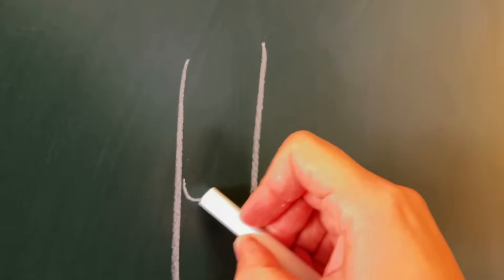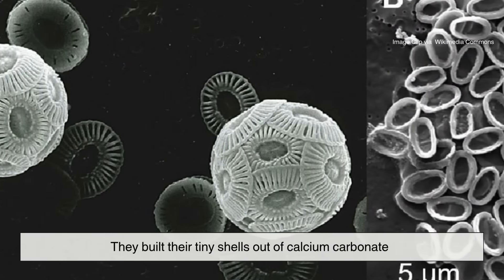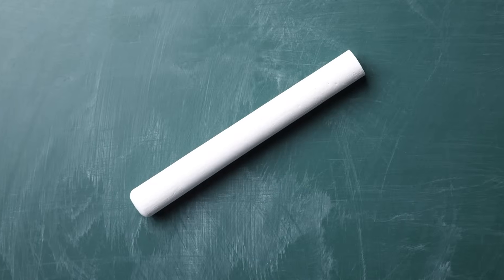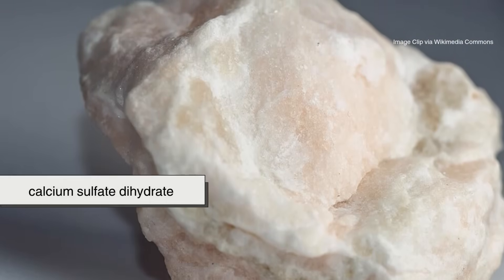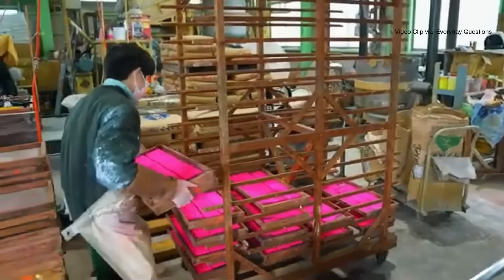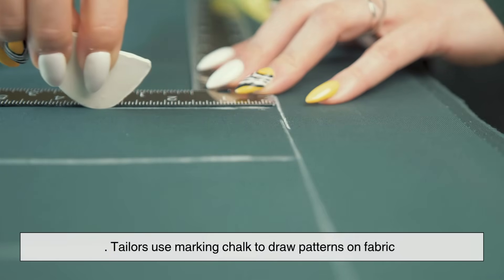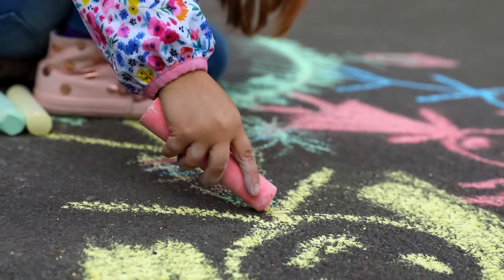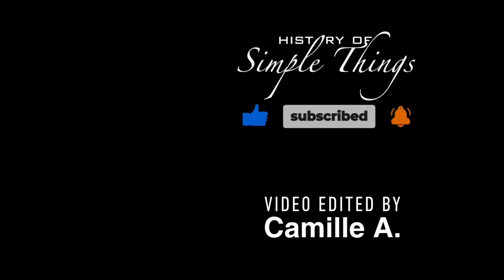The Hidden Story Behind Chalk: Nature’s Masterpiece in White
From ancient seas filled with microscopic life to the blackboards of classrooms, the story of chalk is anything but dull. In this episode, we uncover how this simple white stick is created—from mining raw minerals to the precise process of molding, drying, and perfecting every piece. You’ll discover how modern chalk differs from the natural kind, why it still matters in a digital world, and what makes it one of the most quietly powerful tools in human history.

Timestamps:
0:03 – The Hidden Story Behind Chalk
01:05 – The Ancient Origins of Chalk
02:00 – Natural Chalk vs. Modern Chalk
02:51 – Mining the Raw Materials
03:45 – From Rock to Powder: The Chemistry of Chalk
04:40 – Molding the Perfect Stick
05:33 – The Finishing Touches
06:22 – Chalk’s Surprising Uses
07:12 – The Rise of Chalk Alternatives
08:04 – Nature’s Masterpiece in White
08:42 – Closing Thoughts

Video edited by: Camille A.